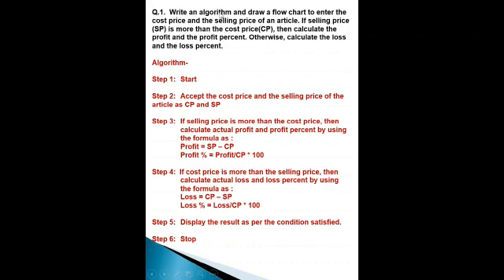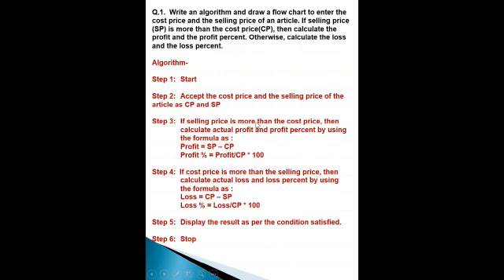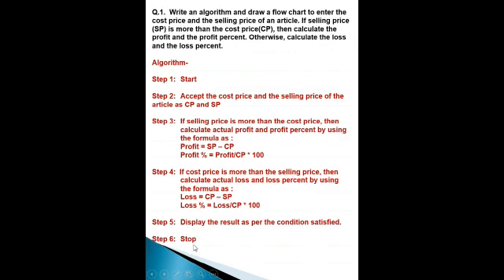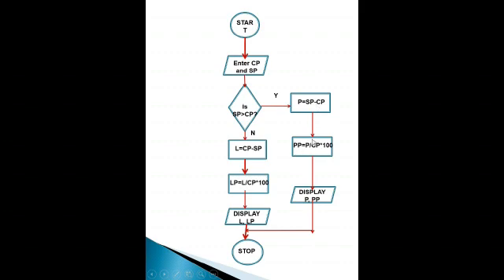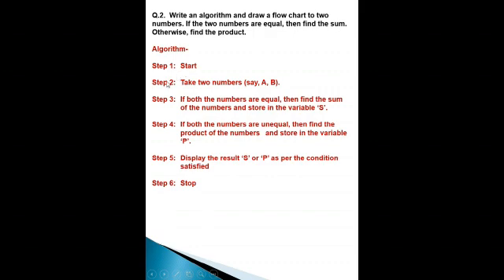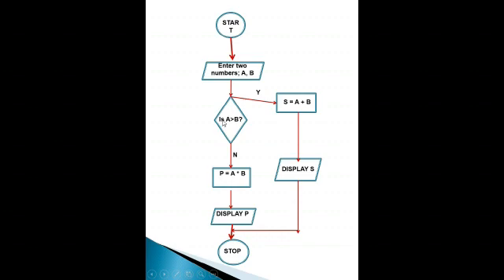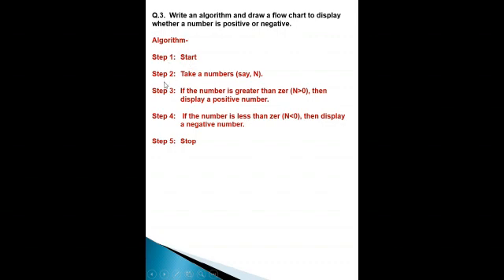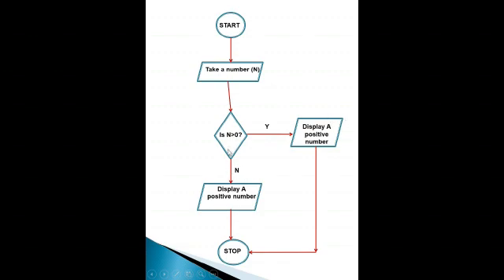CLASS:- VIII(Eighth) "COMPUTER APPLICATIONS" CHAPTER - 3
"ALGORITHMS AND FLOWCHARTS"